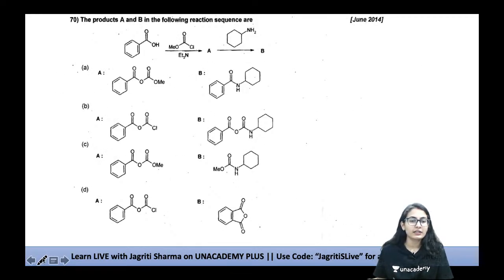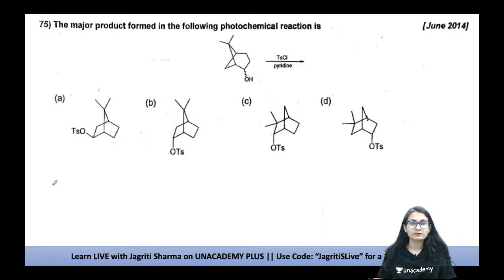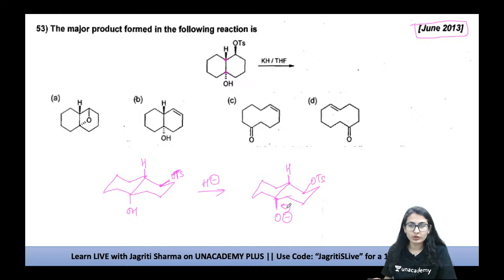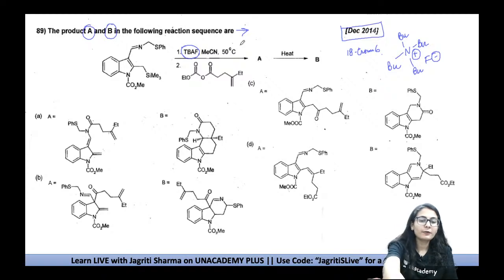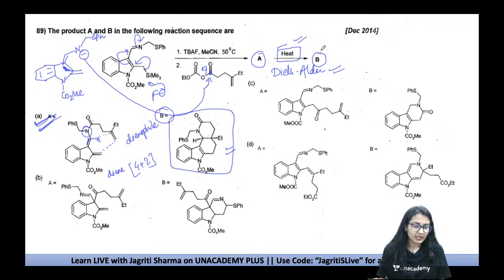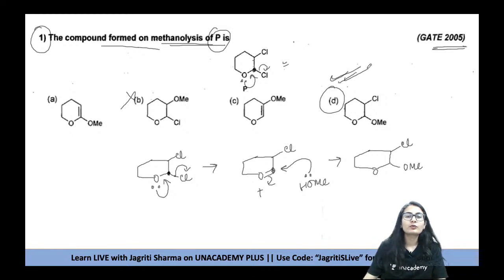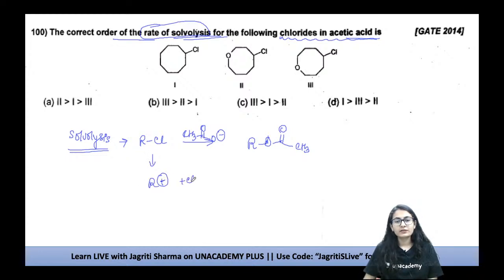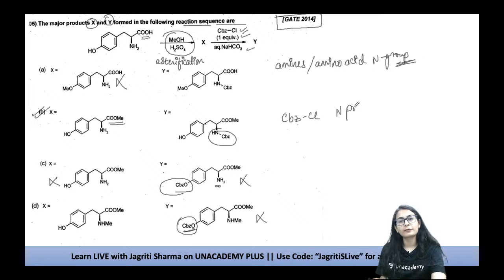Live Quiz | Organic Reaction Mechanism | Chemical Science | CSIR 2020 | Jagriti | Unacademy Live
This session is conducted by Jagriti Sharma, a CSIR NET Chemical Sciences plus educator on unacademy, with 4 yrs of teaching experience. This session will begin with quiz on the concept of Organic Reaction Mechanism. The solutions to the quiz will be discussed just followed by the quiz.

Unacademy Subscription Benefits:
1. Learn from your favorite teacher
2. Dedicated DOUBT sessions
3. One Subscription, Unlimited Access
4. Real-time interaction with Teachers
5. You can ask doubts in the live class
6. Download the videos & watch offline